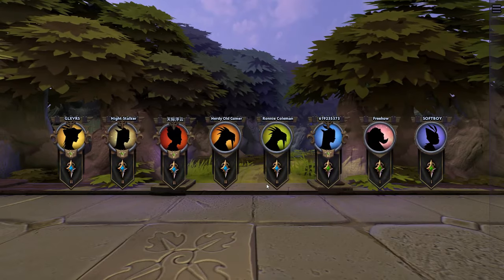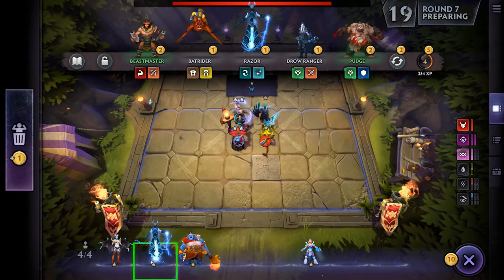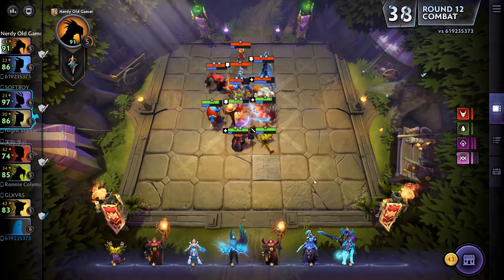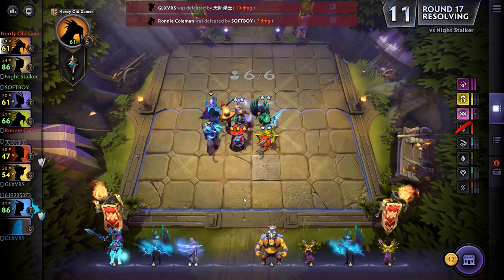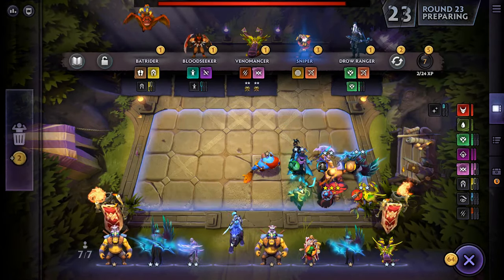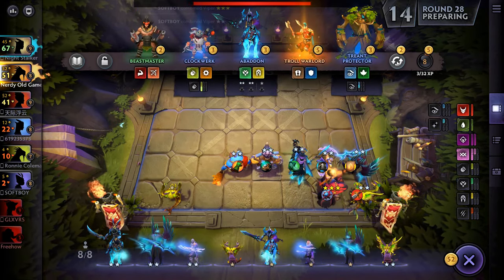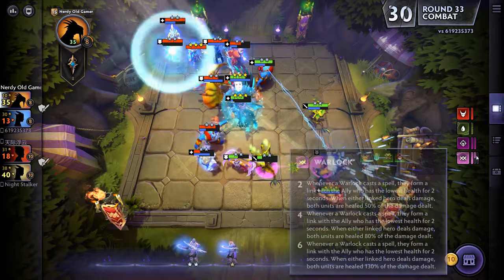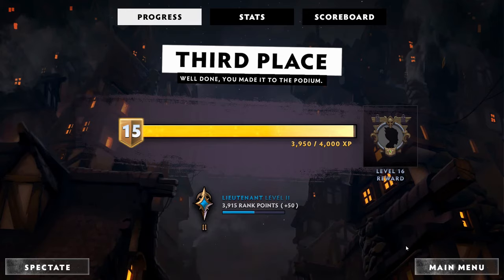BIG TIME CONTRACT TERROR BLADE - Dota Underlords